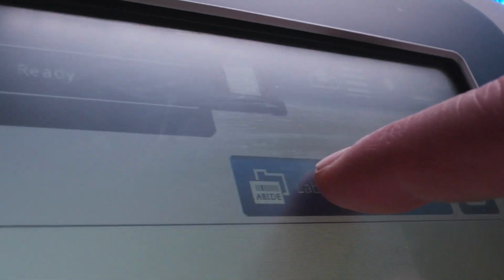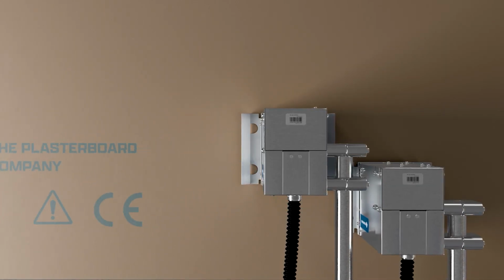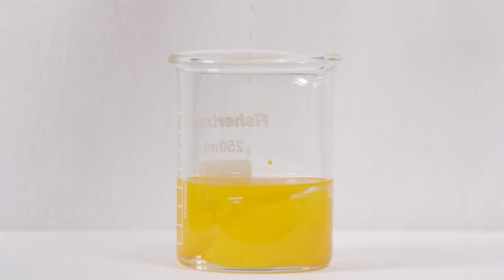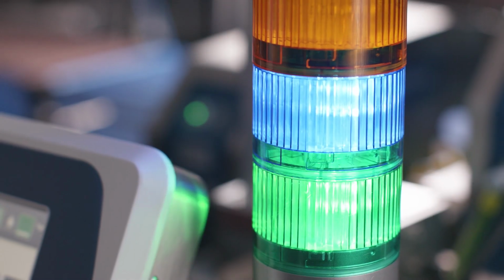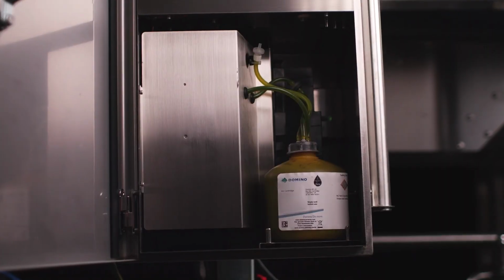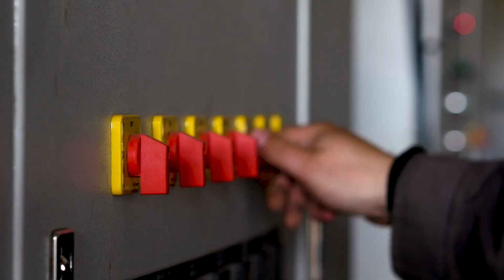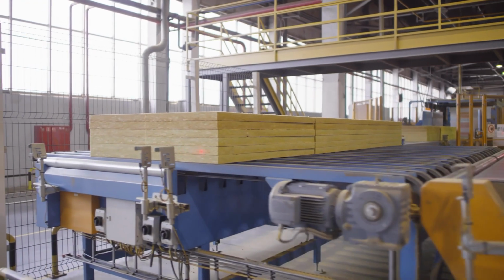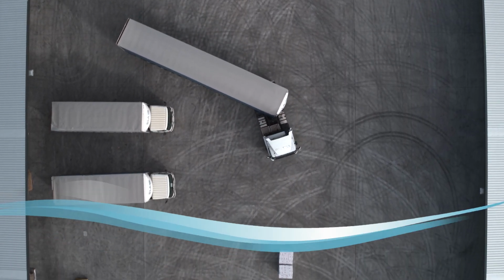Domino's Cx350i Industrial Printer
The Cx350i is a high-resolution inkjet printer for printing large character/large format code content, designed with a strong focus on print quality. Utilizing the latest generation of Piezo Ink Jet (PIJ) technology, it can produce high contrast GS1-compliant 1D and 2D barcodes, graphics and logos, text using true-type fonts (including real-time data), and machine-readable codes – in any size and combination.

-OR-